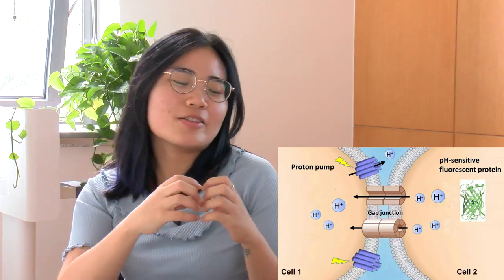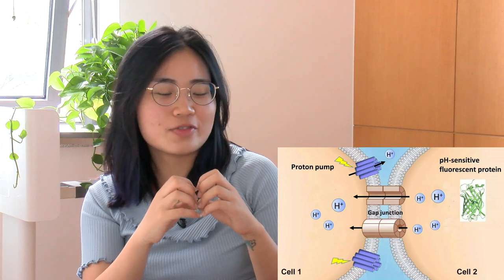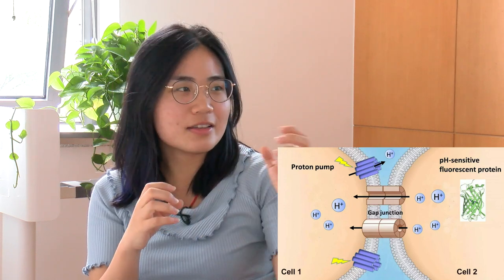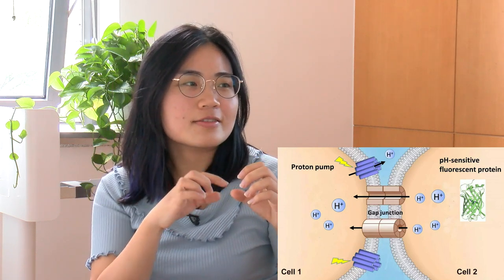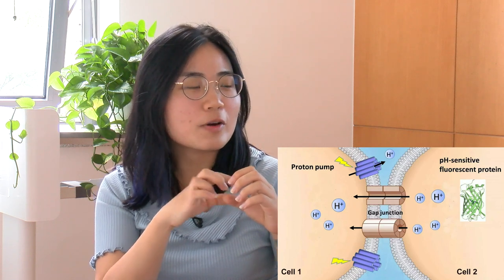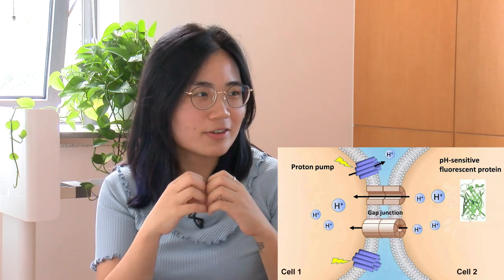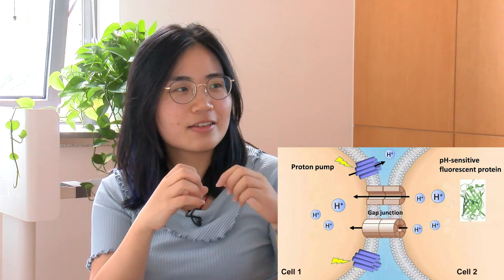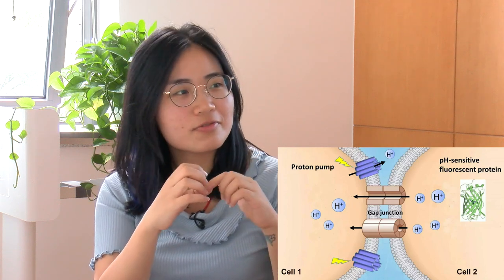Optogenetic Method for Functionally Mapping Gap Junctions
Dr. Ling Wu is a PostDoc in the Li Lab at Peking University School of Life Sciences who developed PARIS, an optogenetic method for functionally mapping gap junctions.

This interview is in partnership with Peking University, a major research university in Beijing, China, and a member of the elite C9 League of Chinese universities, having played an important role at the center of major intellectual movements in China.

Simulation interviews the world’s greatest minds to uncover the nature of reality and elevate our planet’s consciousness